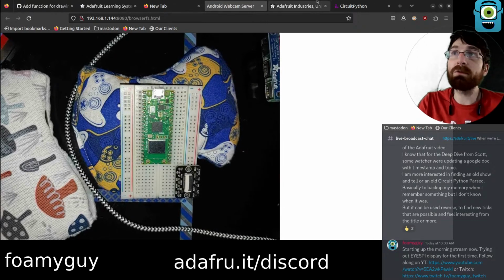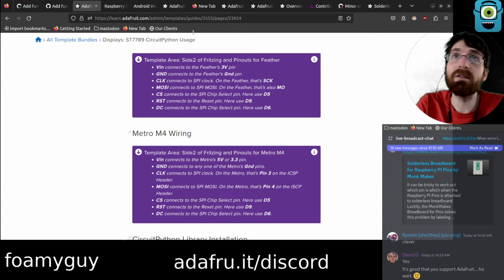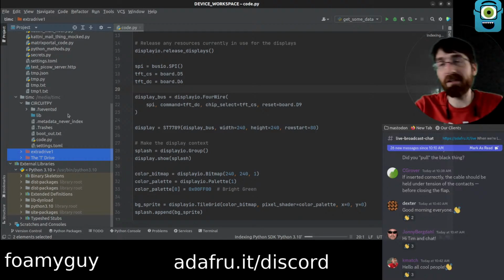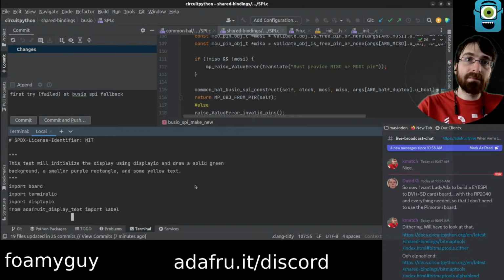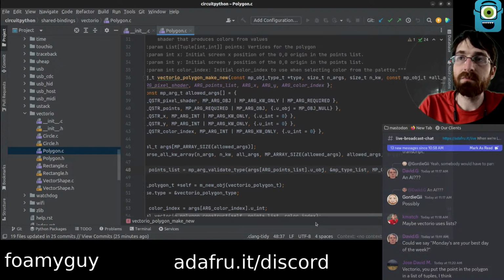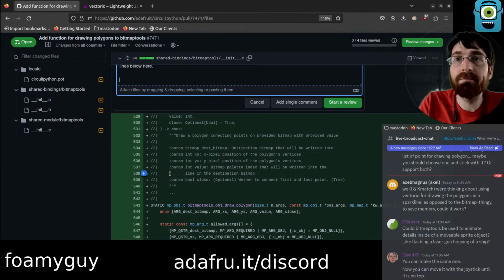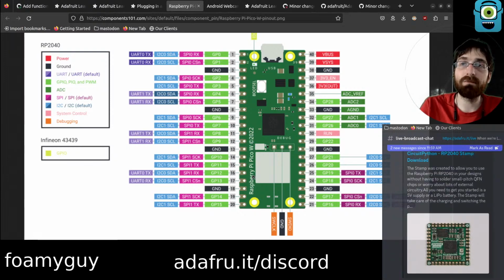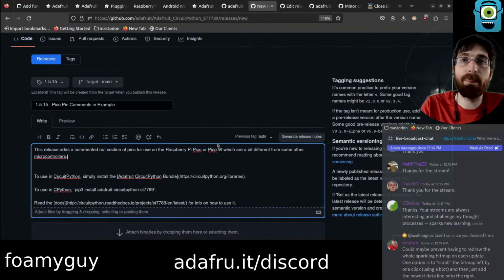CircuitPython - I Spy TFT Displays Connected Via Ribbon Cables